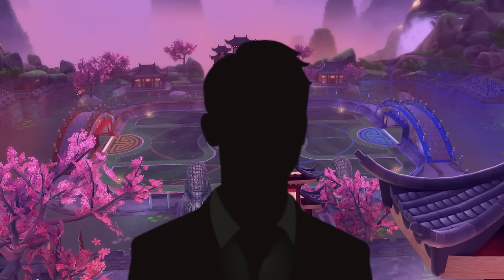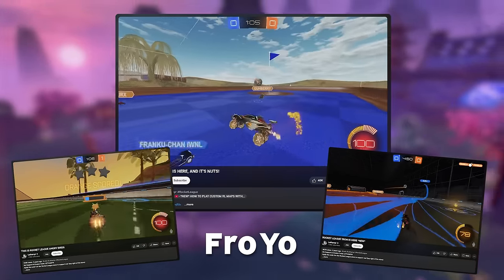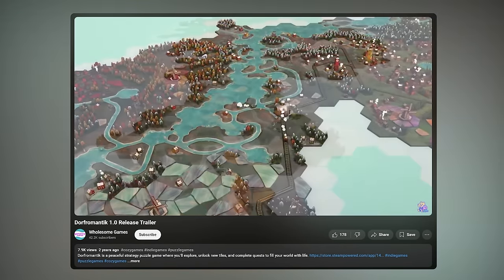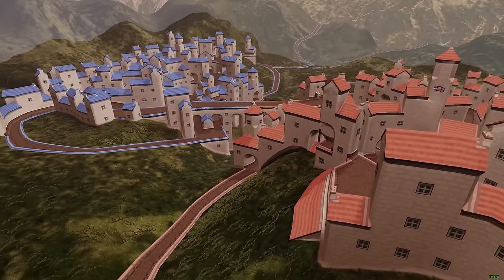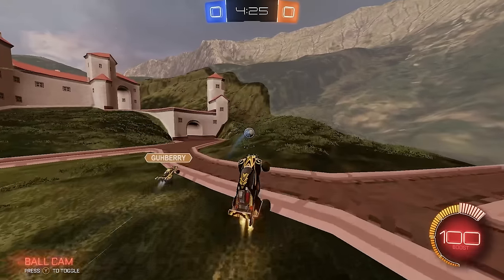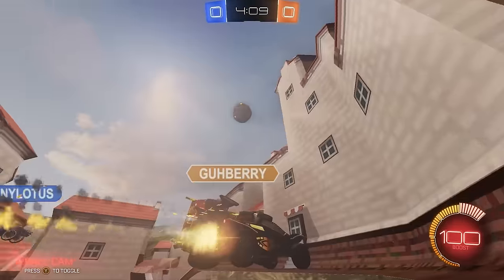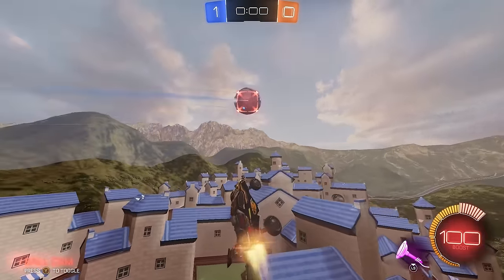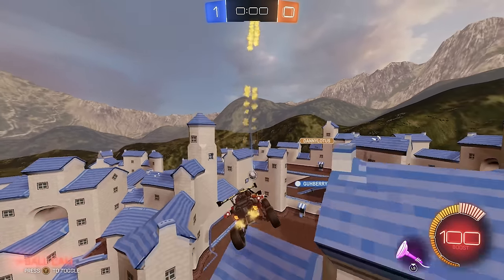town.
Check out: @JamaicanCoconutRL @Guhberry @DannyLotus

Camera Settings:
FOV: 110
Distance: 270
Height: 110
Angle: -4
Stiffness: 0.75